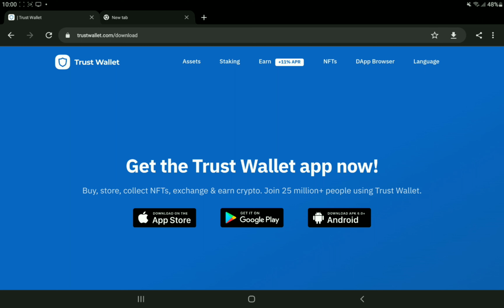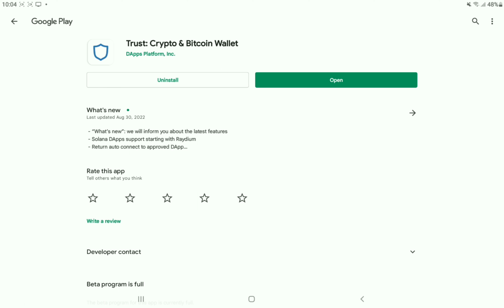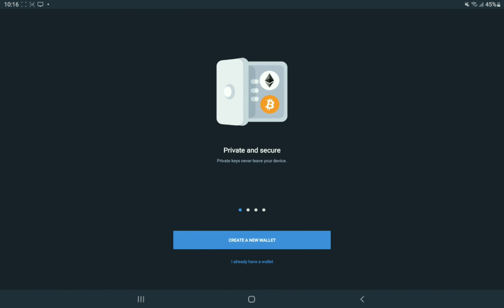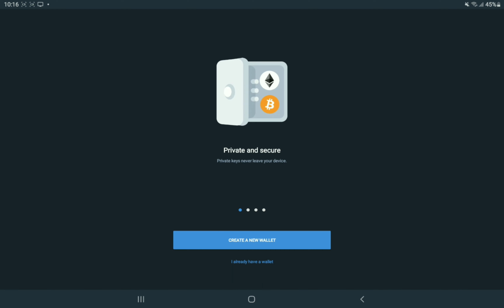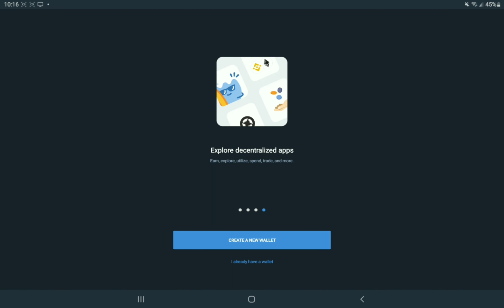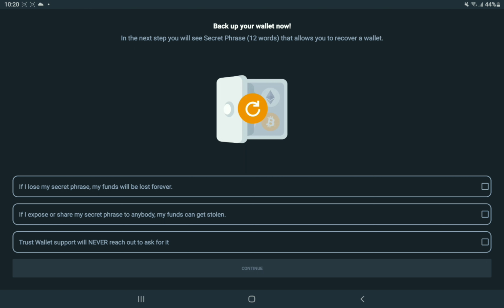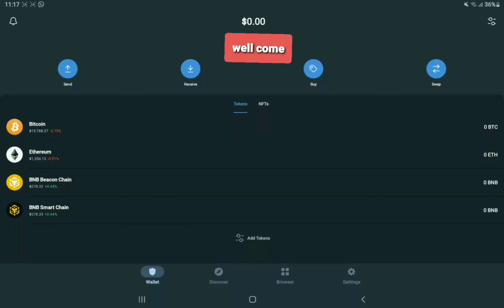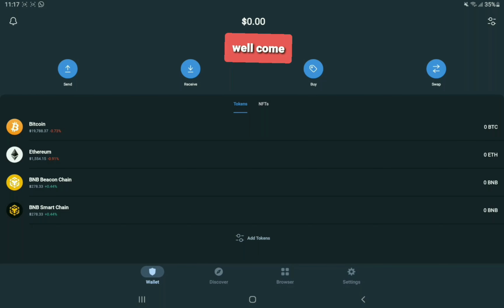Trust wallet Account step by step setup tutorial!!